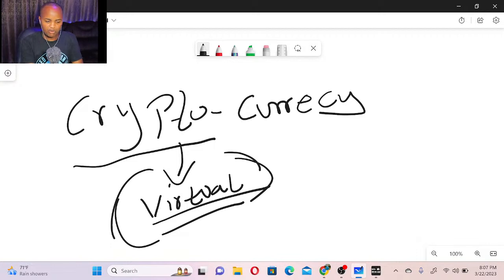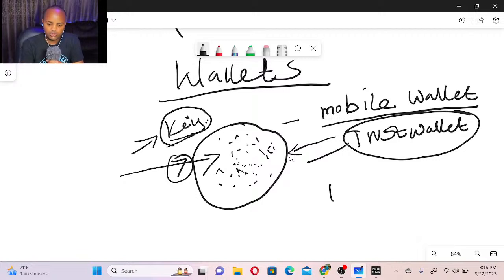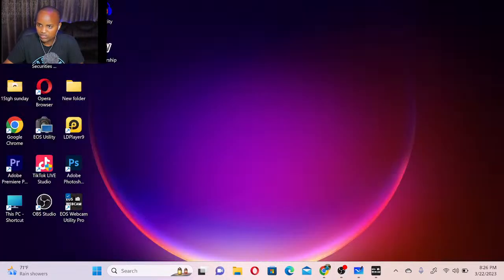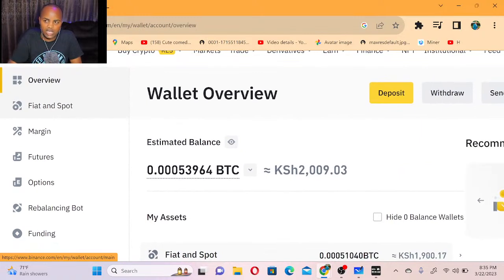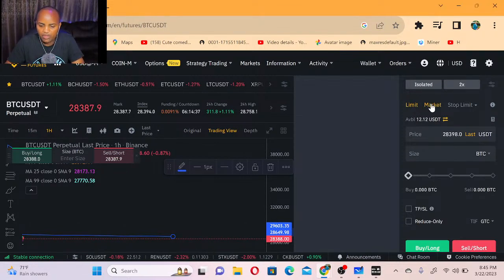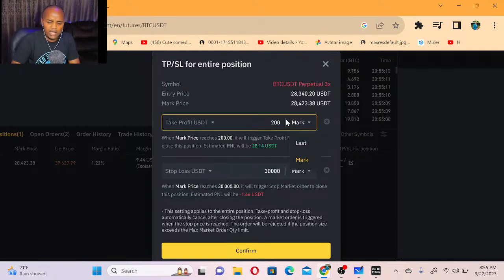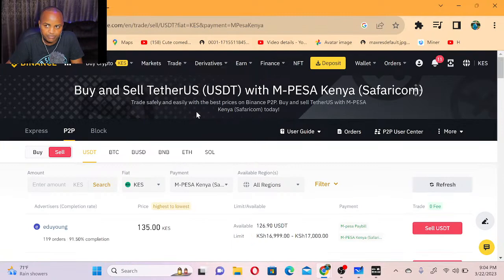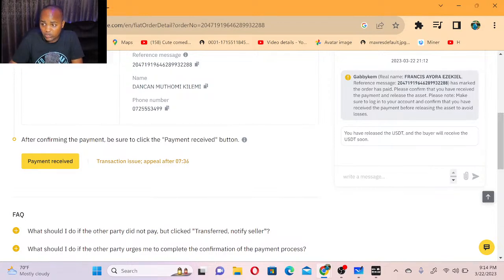How to trade crypto live from scratch for beginners -CRYPTO TRADING IN KENYA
Best FOREX TRADING BROKER (HFM TRADING), register with the link BELOW and get a 100% BONUS cashback when you start trading and Free classes from us ZERO SPREAD, LINK 👇